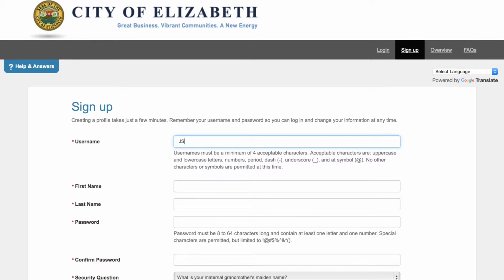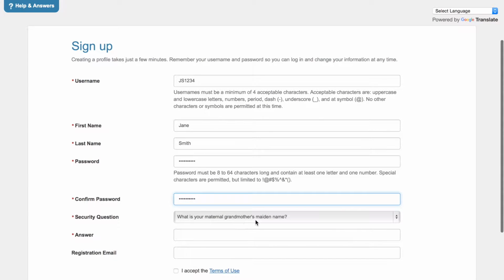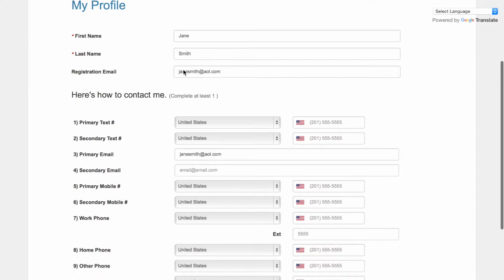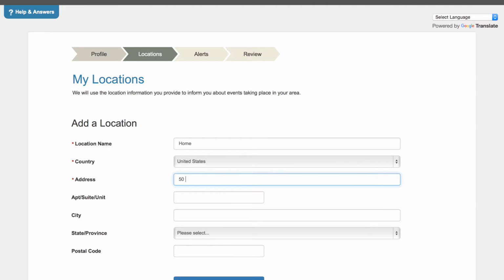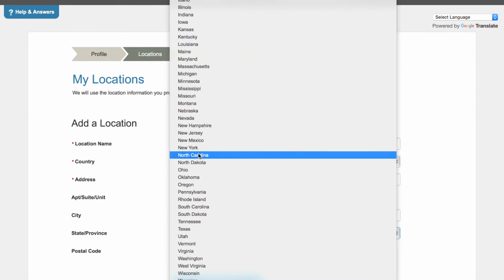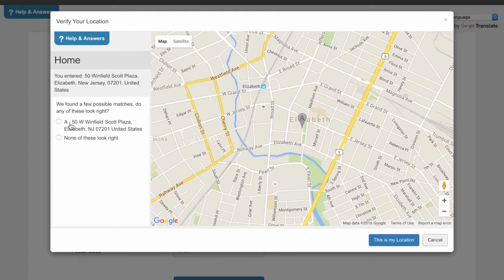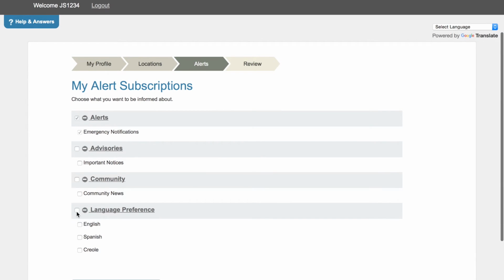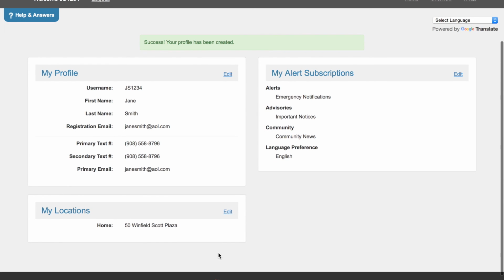Everbridge Tutorial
Watch this video to learn how to receive COE Alerts.